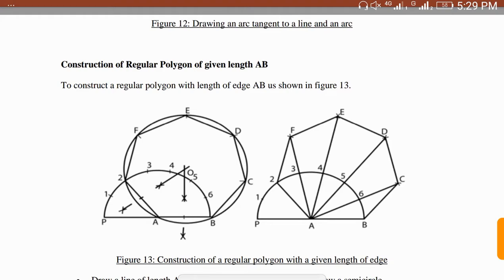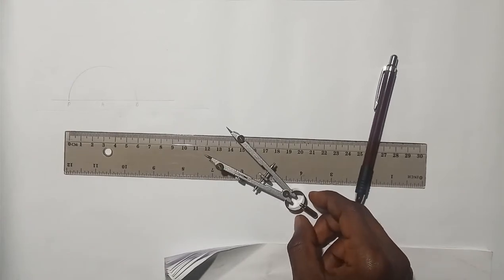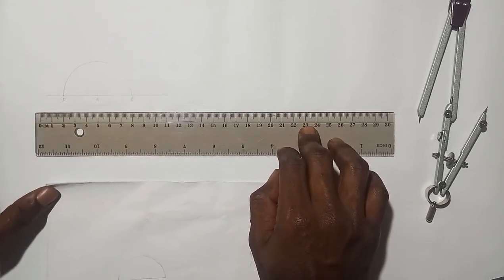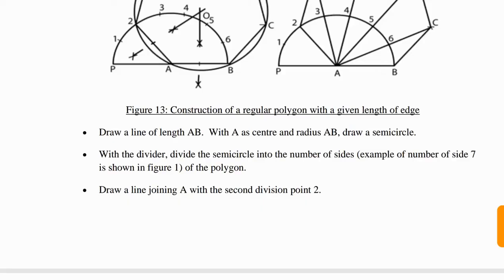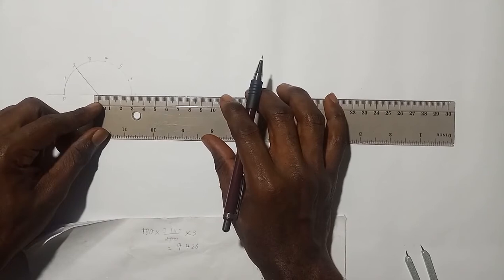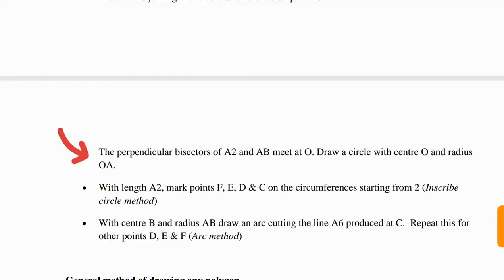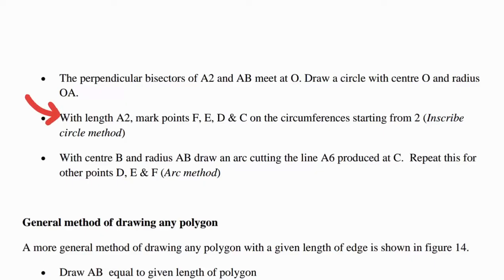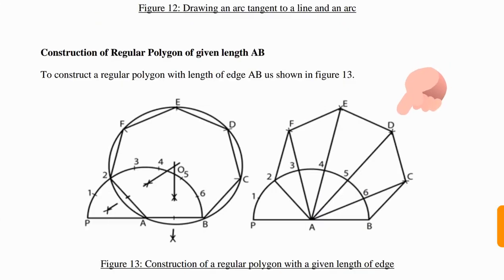geometric construction with king J continue...